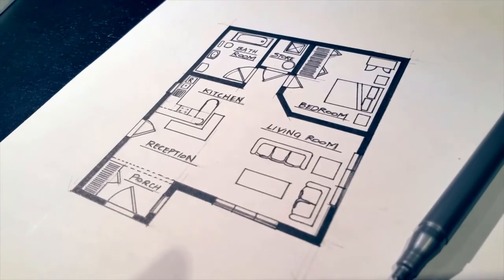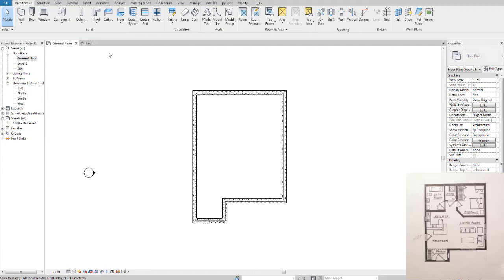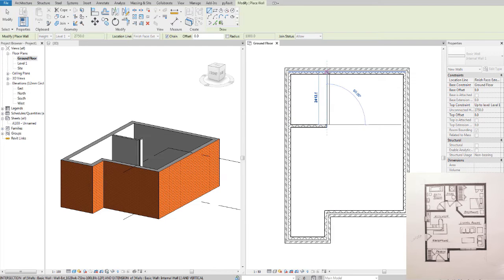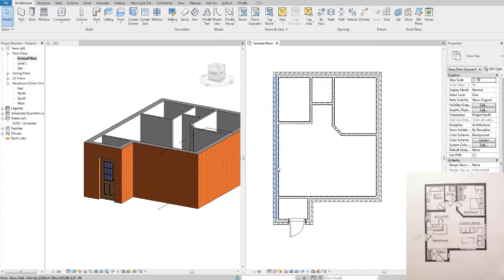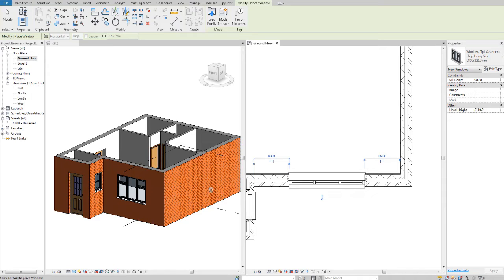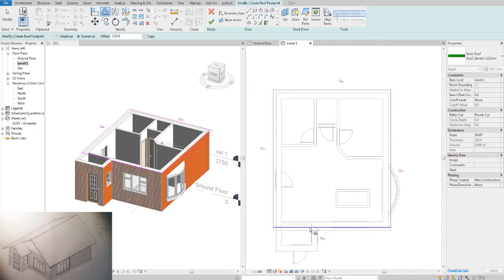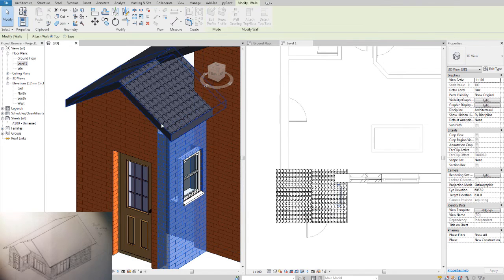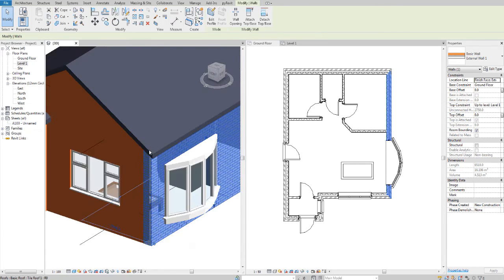Modelling A House In REVIT By Using A Floor Plan Drawing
In this video, I show you how to make a model of a house in Revit by using a basic floor plan sketch.
This video is for beginners, however, this is a continuation in a series where we are designing a house that complies with building standards. The goal is that we should be able to submit the plans for this house to building control and hopefully we can get good feedback/approval.